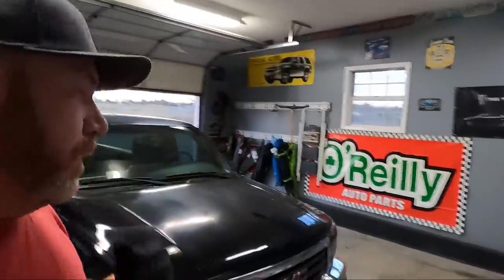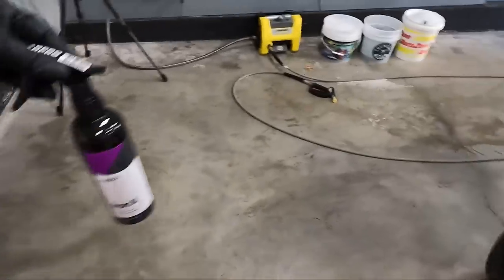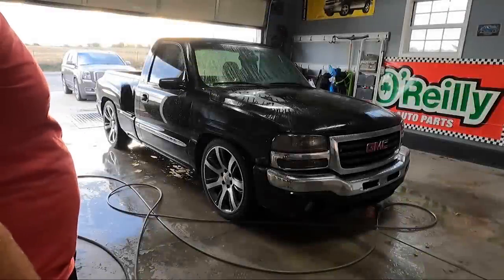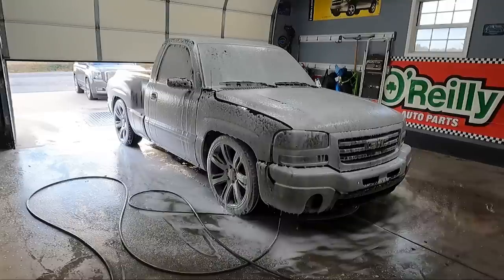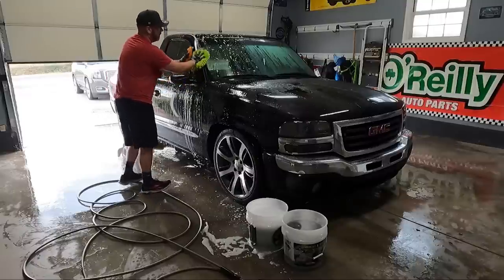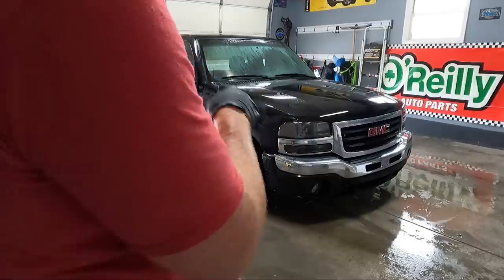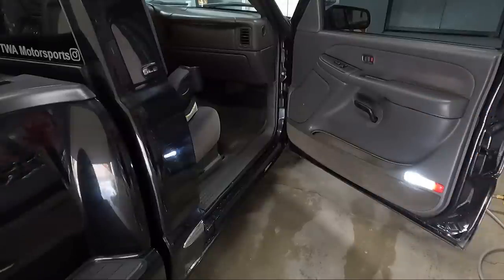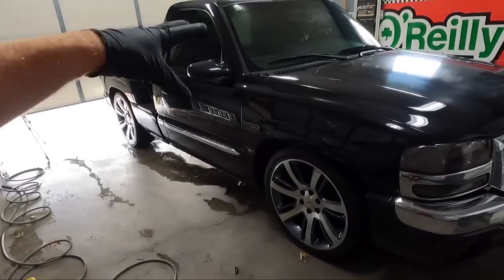How I Wash Cars (What I use and How I do it)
Parts Used
Power Washer
Nozzle, Foam Cannon, Lines
Bucket Kit
Carpro Iron X
Microfiber Towels
Drying Towels I usually use

Some of the Parts Already Installed
Drop Kit
Drop Shocks
SS Mirrors
Head Lights
Radio Installation Bracket
Pac Harness for Steering Wheel Controls
USB Extension Harness (CLA location)
Antenna Adapter
Short Antenna
LED for Glove Box
Lower Door Reflector LED Bulbs

Like all the vehicles I buy, rarely are they to the level of cleanliness I expect. This truck is no different. It needed a good wash before I started correcting the paint. In this video I show you how to wash your car or truck. This is the method I use on every vehicle I own. It does takes some time but isn't expensive. Using the 3 bucket method to wash in my opinion keeps the scratching and paint marring down. You don't have to use a power washer and foam cannon but it does help to get the big stuff off before scrubbing. I love the electric power washer for detailing vehicles because it doesn't have to run all the time, only when you need to rinse. If you are washing cars I think this is the best model on the market. I would suggest getting a better line and wand. I have had several of you ask how I clean my cars and trucks and really haven't made a video on it. I rarely use the iron x from carpro but it does do a good job stripping the paint before a polish. Let me know what you use to clean your cars or trucks. Do you use a similar method. Also how do you dry them. Hit the Comments and let me know what you think.